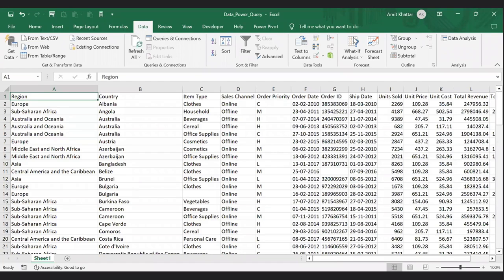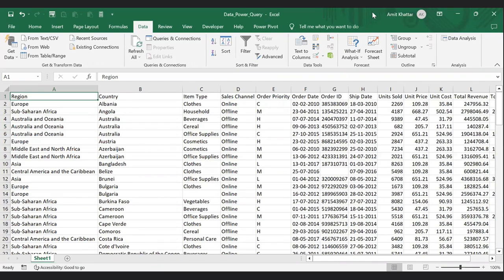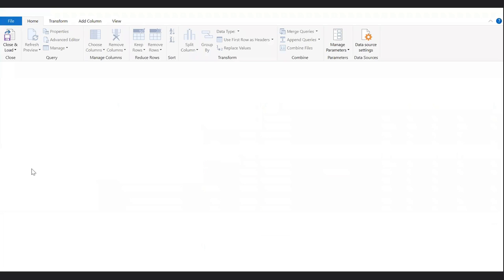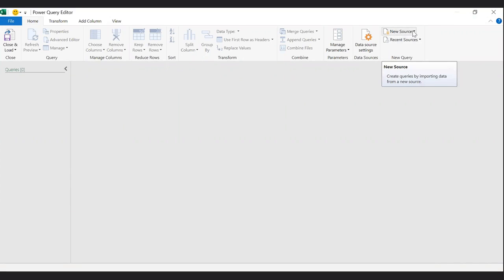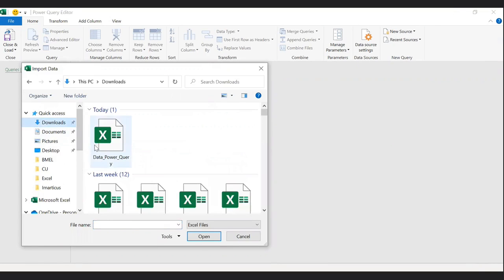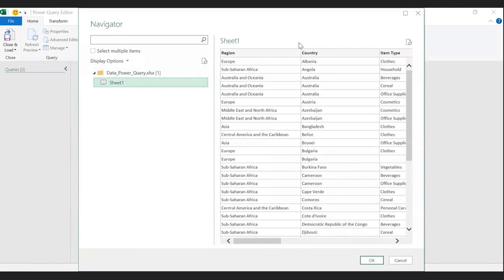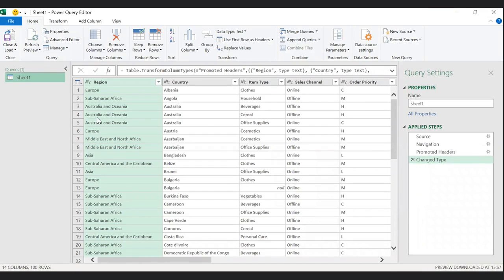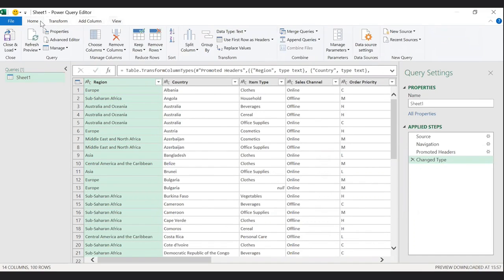Excel to Power Query Editor || Process from Excel to Power Query Editor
Excel to Power Query Editor || Process from Excel to Power Query Editor  || The video looks at the navigation from Excel File to Power Query Editor